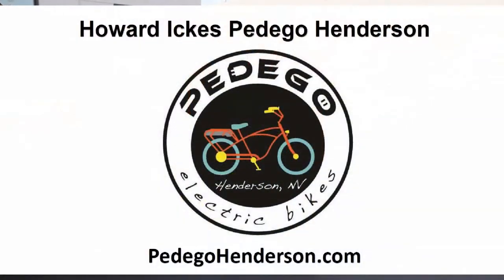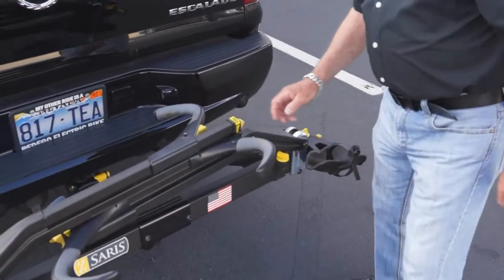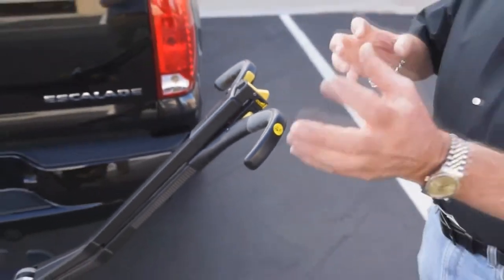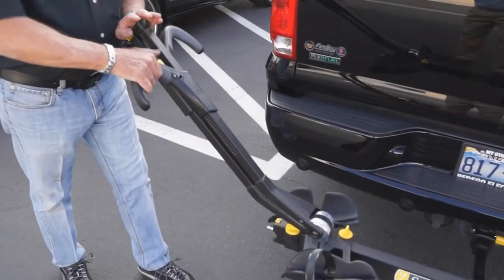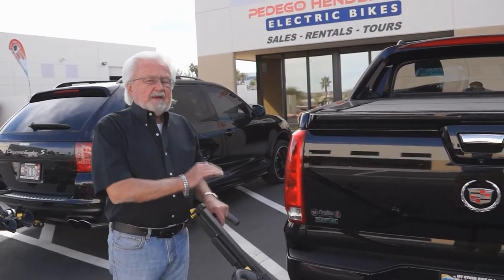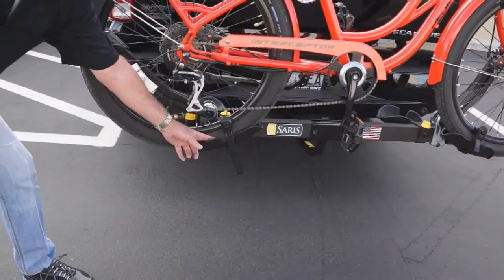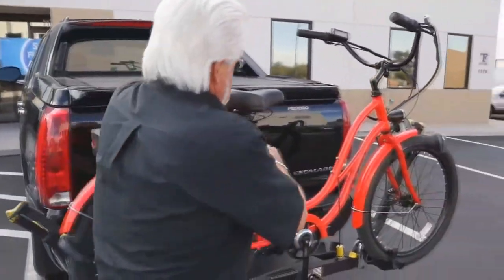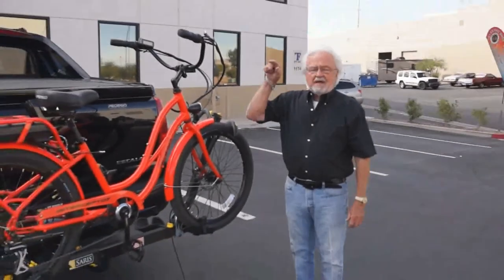Pedego Henderson introduces Saris Bike Racks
Howard Ickes, owner of Pedego Henderson Electric Bikes introduces us to Saris Bike racks. Howard goes thru the ins and out of the bike rack features and shows why these bike racks are the best. Pedego Henderson is a distributor for the racks.